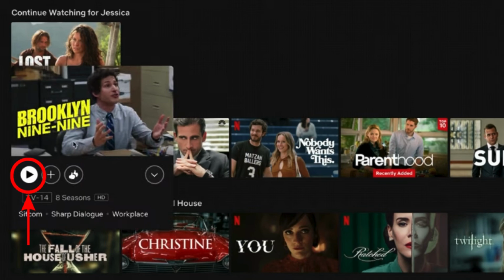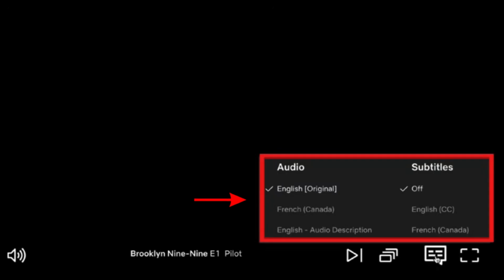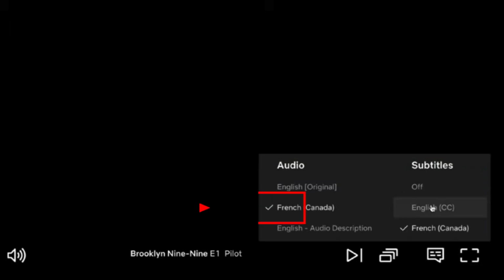How To Change Language Of Audio And Subtitles On Netflix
Want to watch your favorite Netflix shows in a different language? 🎬 This quick tutorial will show you how to change the audio and subtitle language on Netflix in just a few simple steps! Whether you're learning a new language or just prefer a different setting, this guide will help you adjust Netflix for the best streaming experience.

📌 In this video, you'll learn:
✅ How to change the audio language while watching Netflix
✅ How to switch subtitle language for better understanding
✅ Quick steps to customize your Netflix streaming experience

🎥 Watch now and start enjoying Netflix in your preferred language!